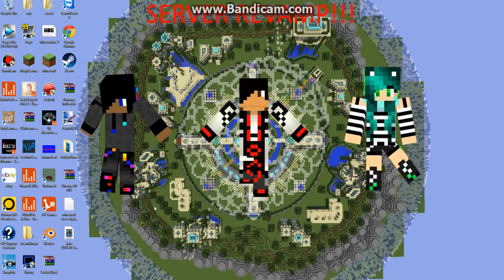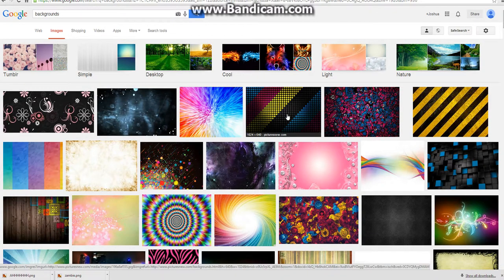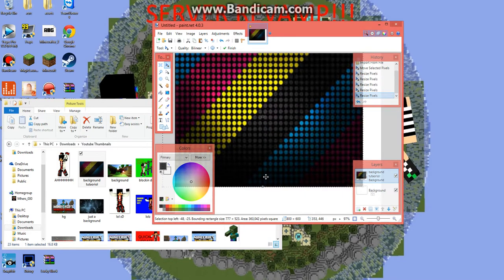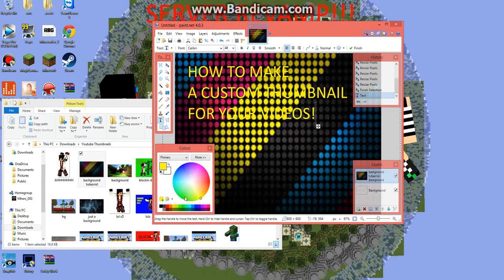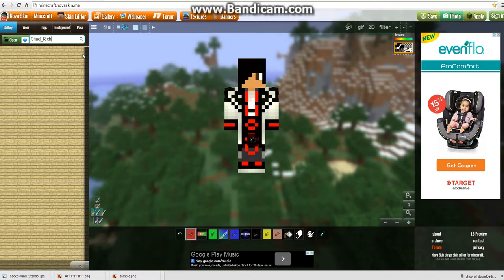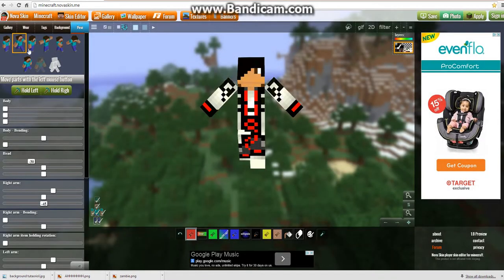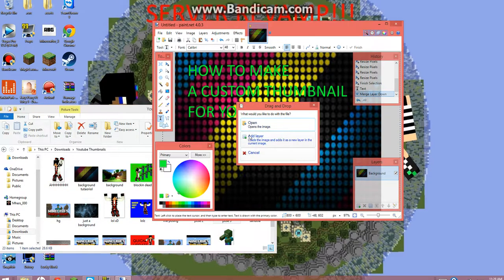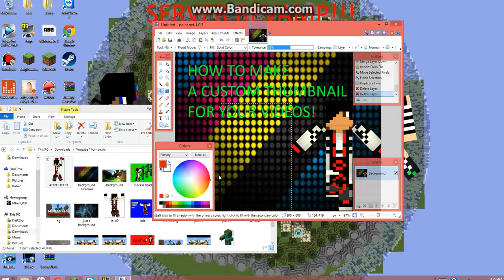How To Make Custom Thumbnails For your Videos Using Paint.NET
I hope you learned something from this video :)

wanna be in a video with me? skype: Joshua Herstein

Thanks for watching and remember if you enjoyed this video then please leave a like favorite all that good stuff click that subscribe button to become part of the coolguy club today and like I said see ya later coolguys and SUBSCRIBE!!!